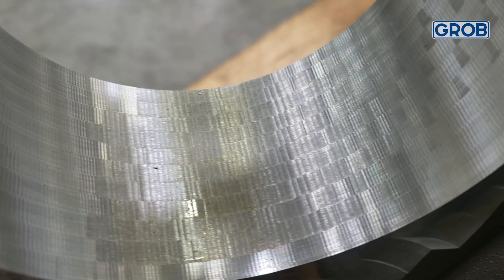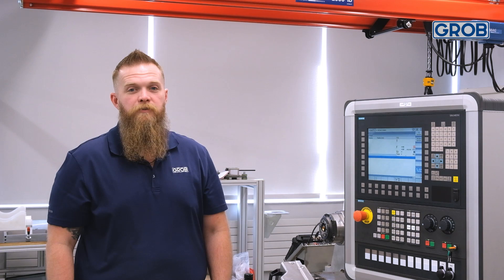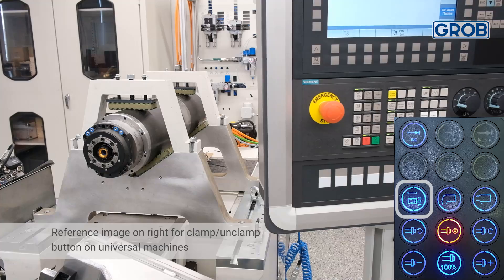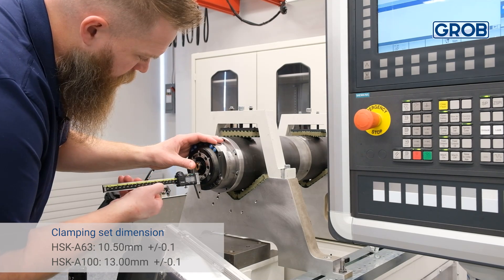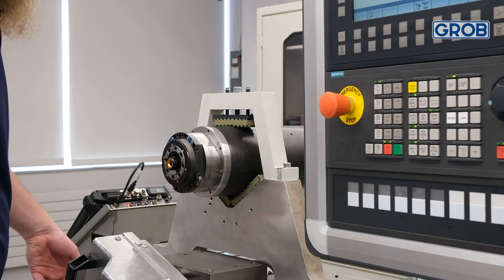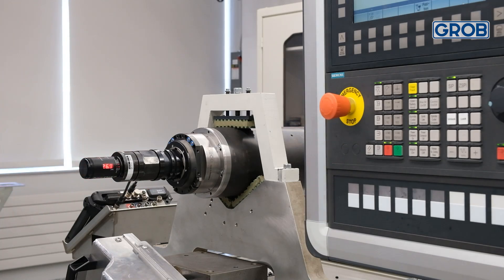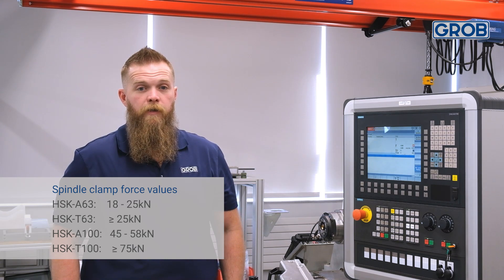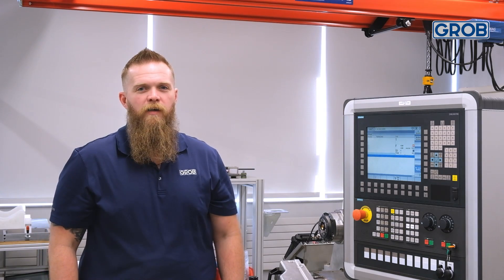GROB — Inspecting spindle clamp force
Inspecting your machines spindle clamp force regularly is important to ensure reliability and high performance during the machining process.